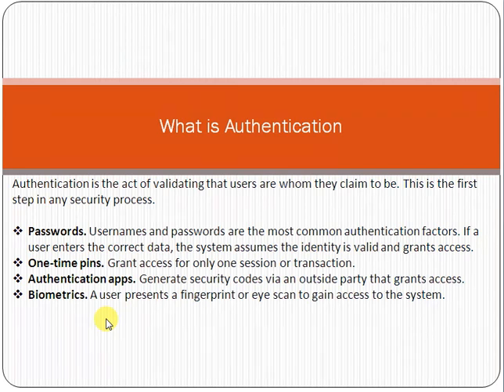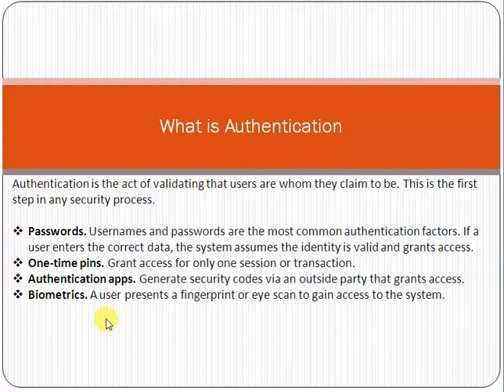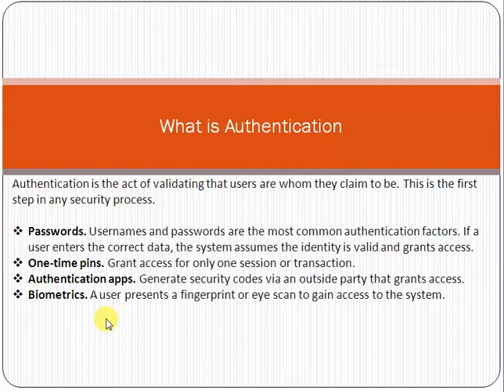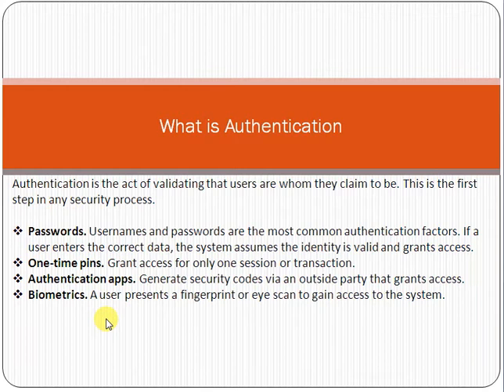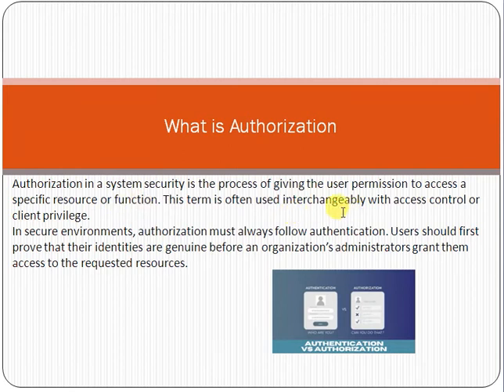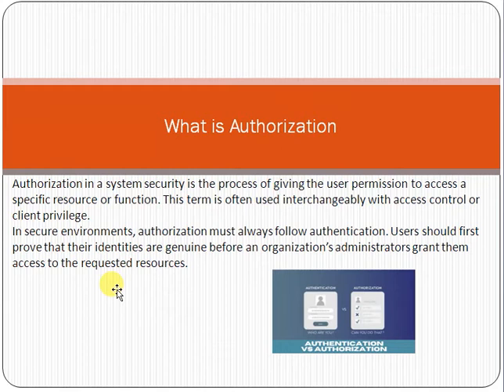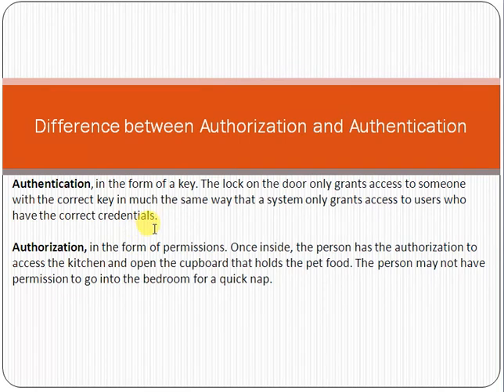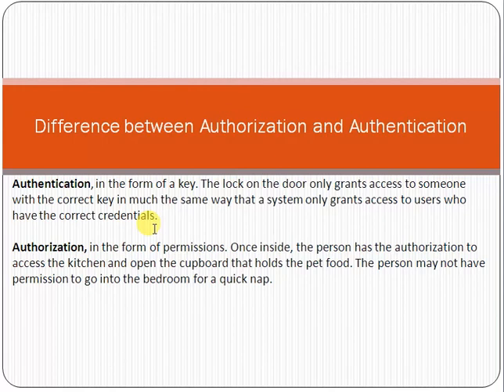Difference between Authentication and Authorization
Authentication, in the form of a key. The lock on the door only grants access to someone with the correct key in much the same way that a system only grants access to users who have the correct credentials.

Authorization, in the form of permissions. Once inside, the person has the authorization to access the kitchen and open the cupboard that holds the pet food. The person may not have permission to go into the bedroom for a quick nap.